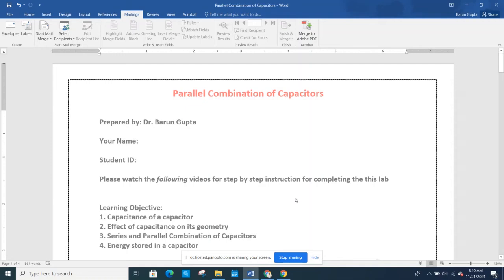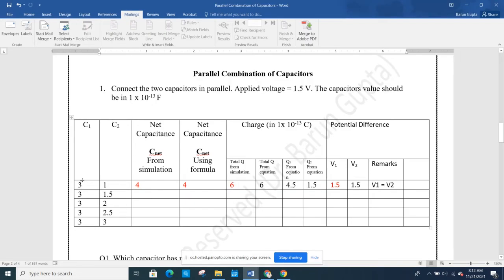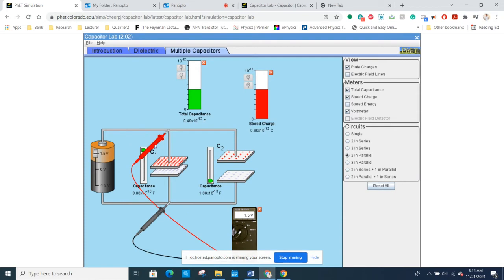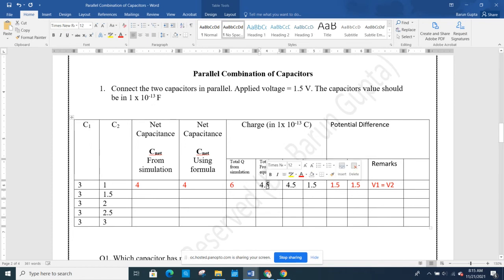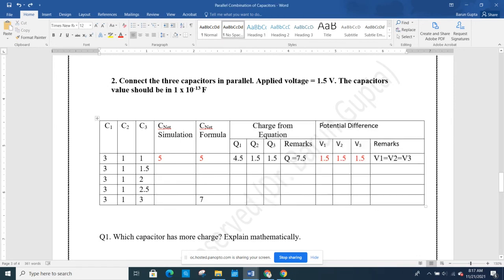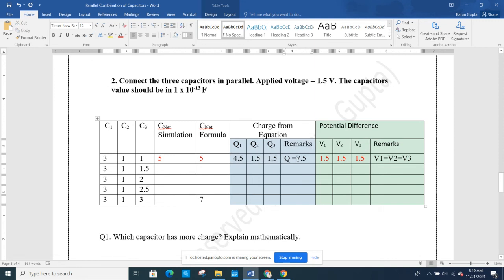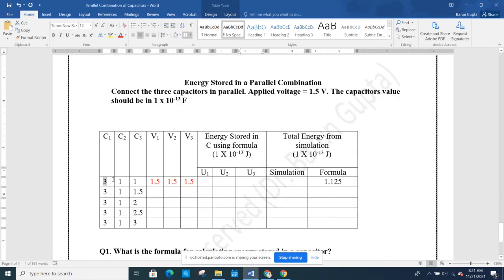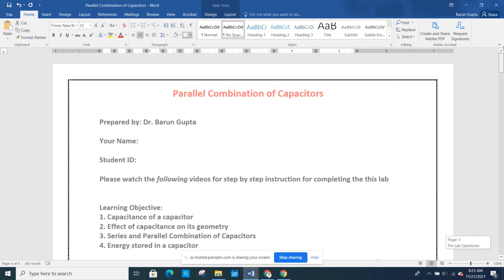Lab Parallel combination of Capacitor